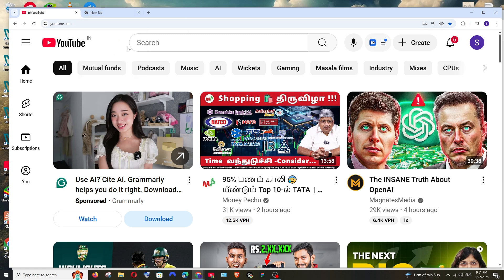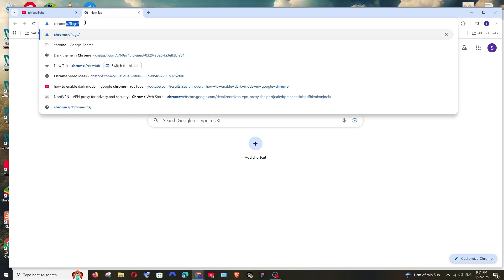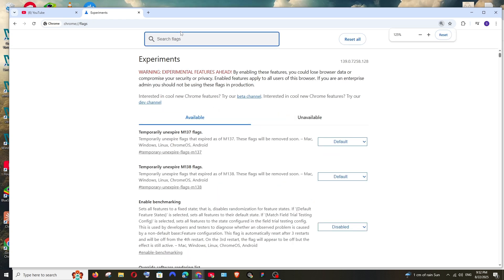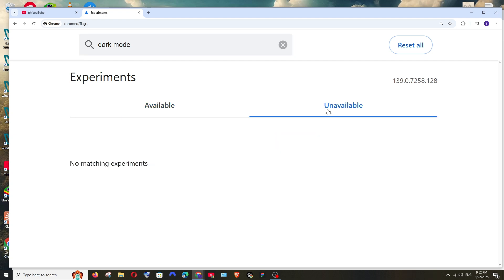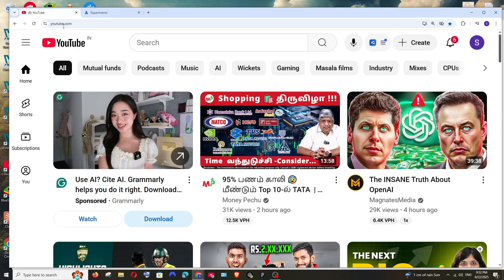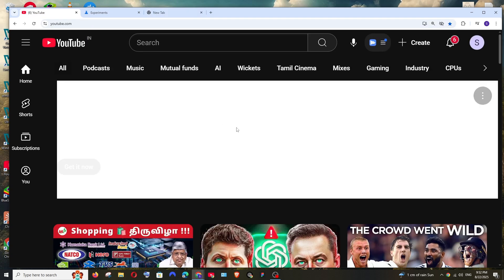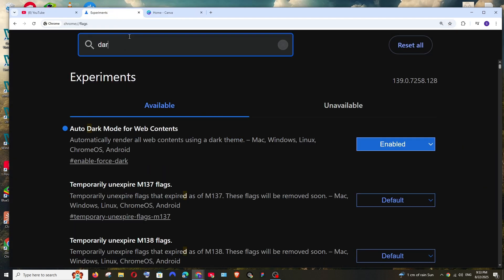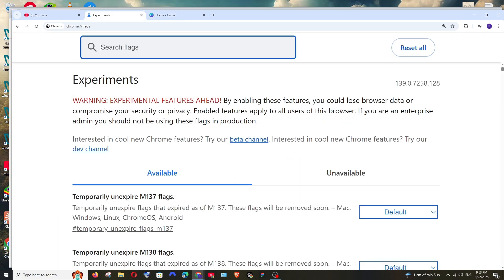How to Enable Dark Mode on Google Chrome | Make All Websites in Dark Theme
In this tutorial we will see how to enable dark mode in google chrome browser and make any website dark theme